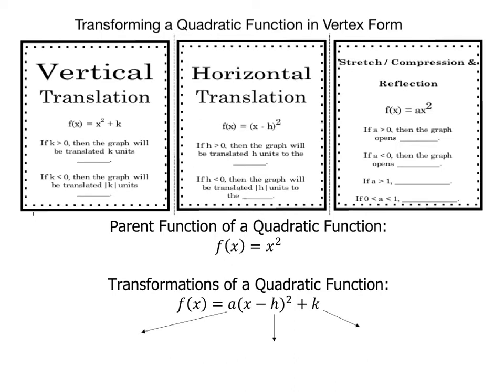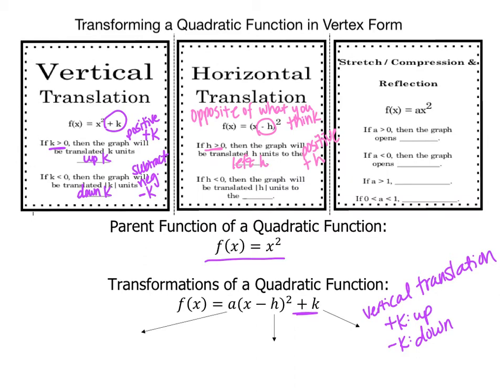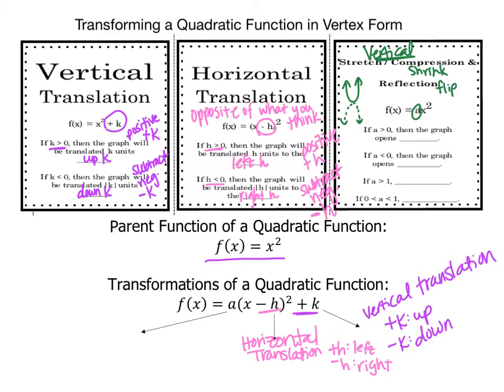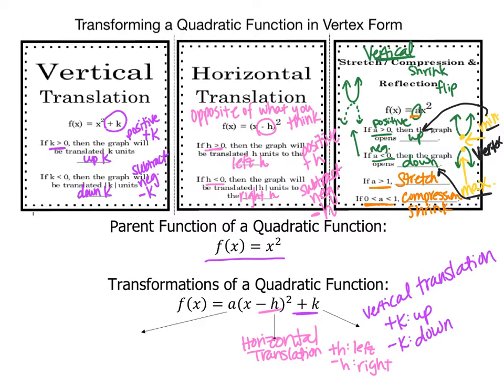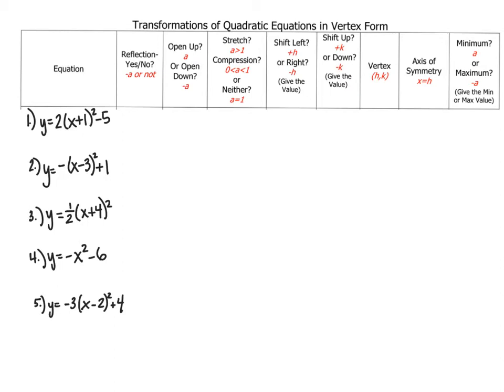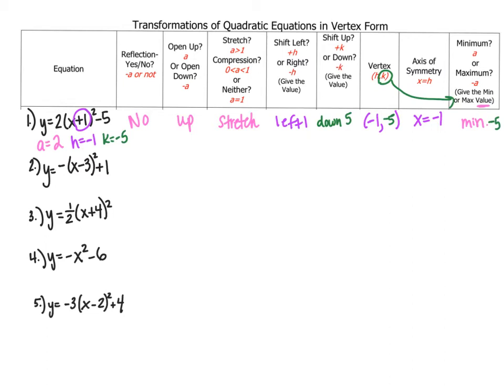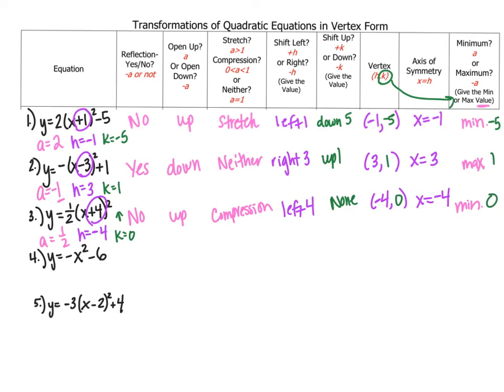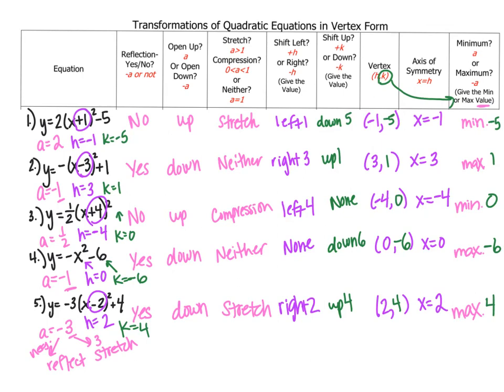Transformation of a Quadratic in Vertex Form (from the equation)